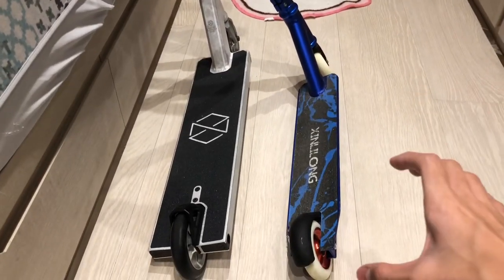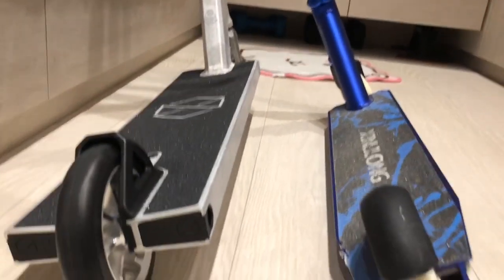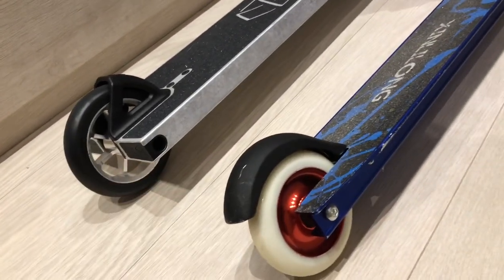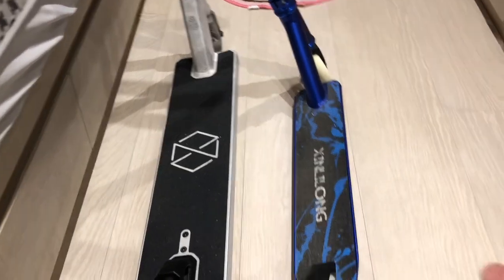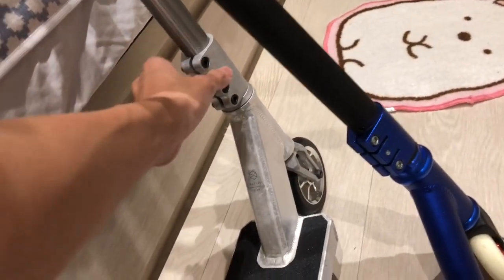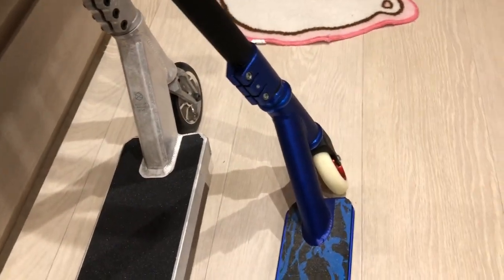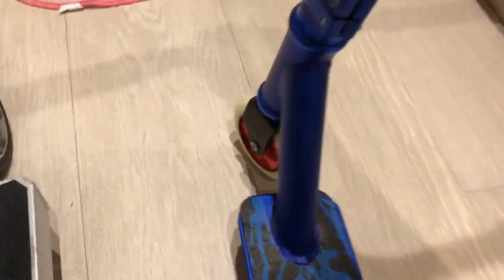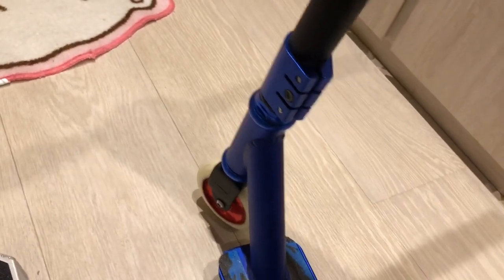UNBOXING NATIVE STEM PRO SCOOTER